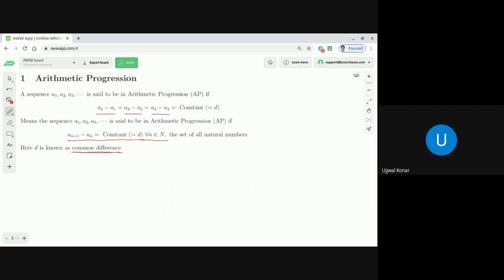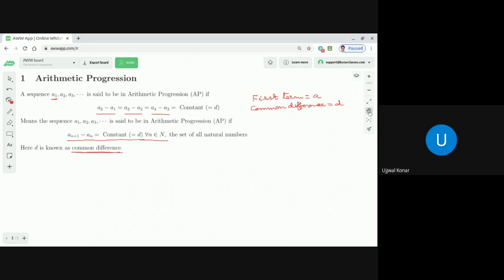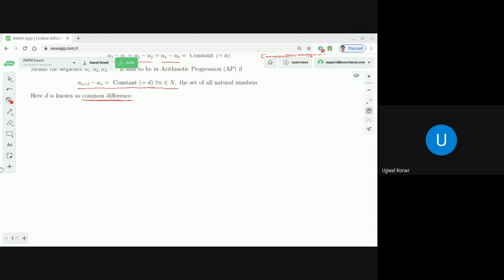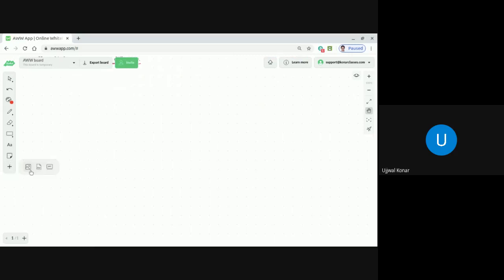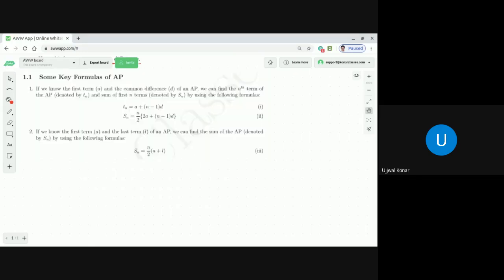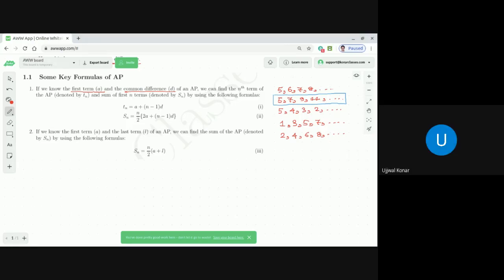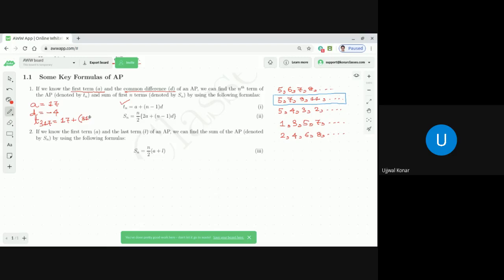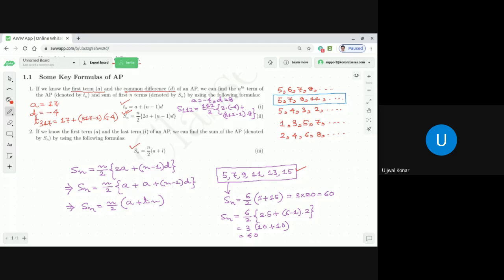Sequences and Series - Session 1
This video contains recorded classroom sessions in which we discussed Sequences and Series Session-1 covering the following topic:

(1) Introduction to Arithmetic Progression
(2) How to find nth term, sum upto the first n terms
(3) Formulae related to sum of first n natural numbers, sum of square of first n natural numbers, sum of cube of first n natural numbers, sum of 4th power of first n natural numbers.
(4) How to add multiple arithmetic means between two numbers
(5) How to select (2m + 1) and 2m consecutive terms of an arithmetic progression when their sum is known.
(6) How to determine whether a number belongs to a certain arithmetic progression or not.

As you see, our classroom sessions are interactive in which every student is involved in discussion.

You will find there are several pause moments, these are the times students solved problems. Due to interest of time, we didn’t edit these videos and present it here as it is recorded during the online classes. You can skip these pause moments.

If you like this, recommend our online classroom session to other students.

KonarClasses - A Truly World-Class Test Preparation Institute

IITJEE | State Level Engineering Entrances | Medical Entrances | NTSE | KVPY | SAT
Boards: CBSE | ICSE | IGCSE | IB | State Boards